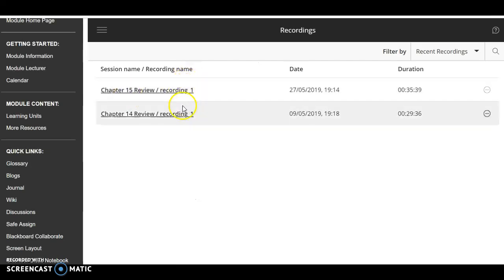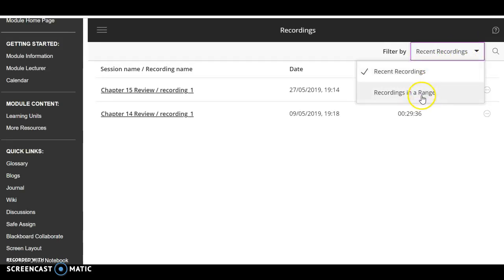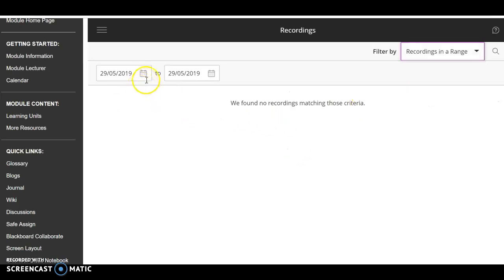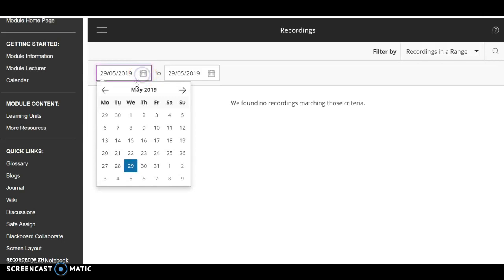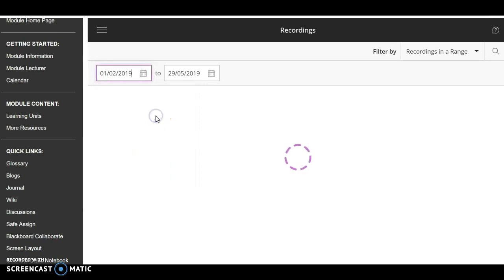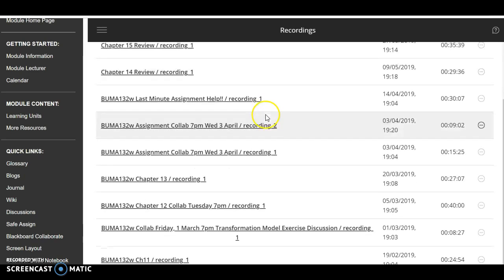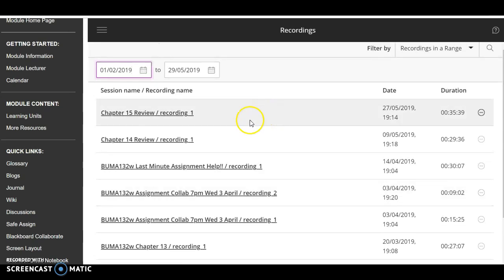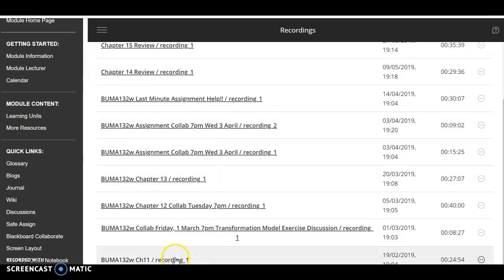Finding all your COLLAB recordings